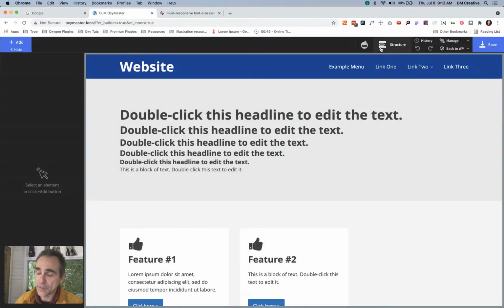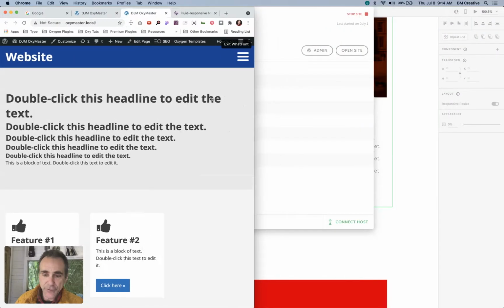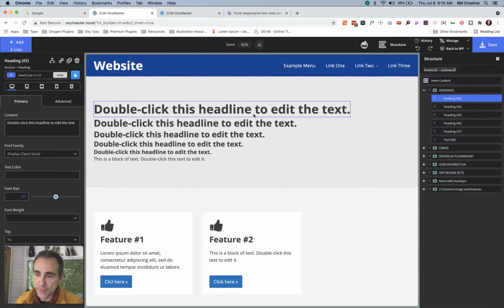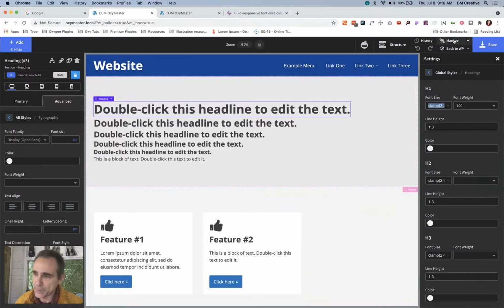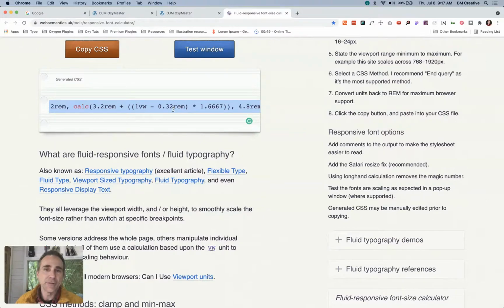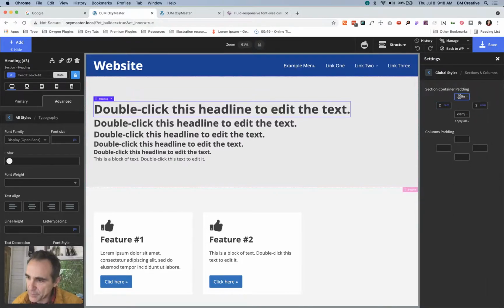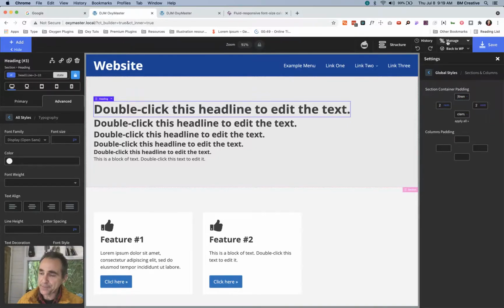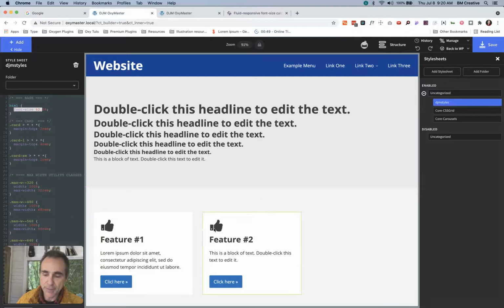Intro to starter site take 1